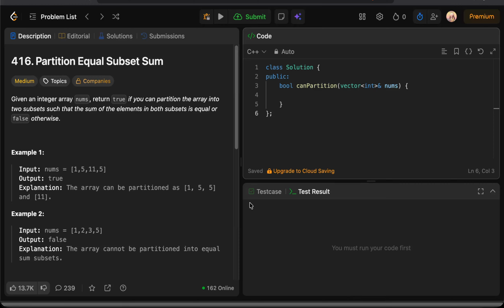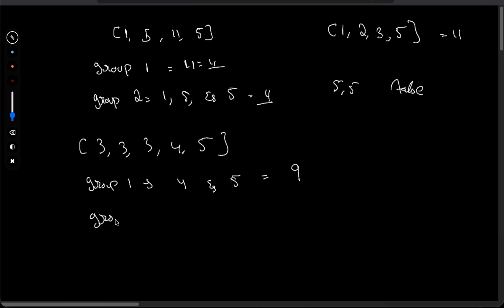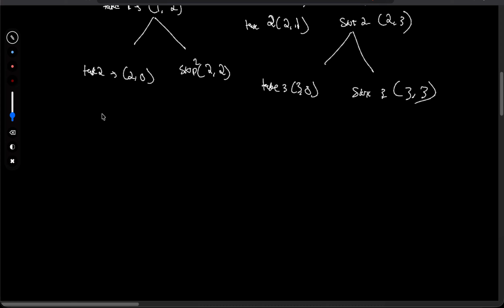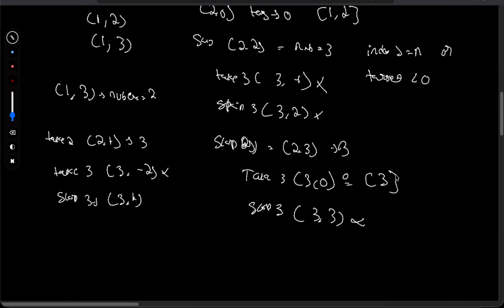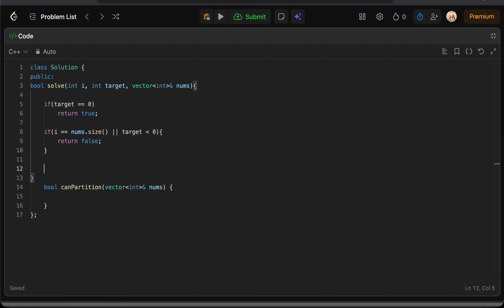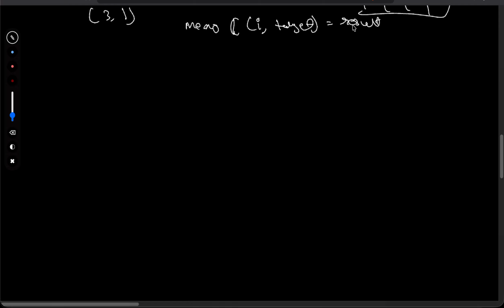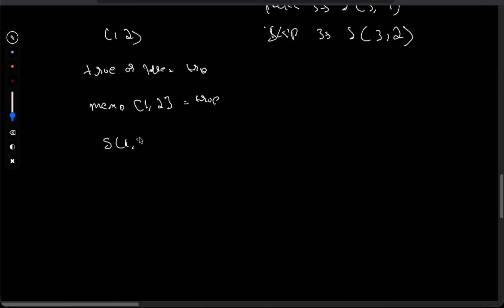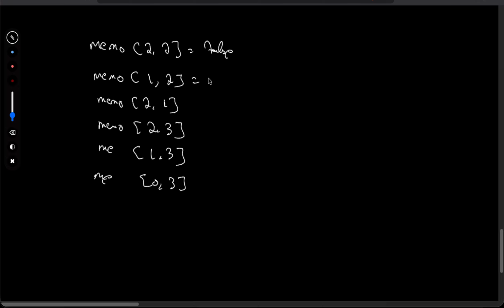LeetCode 416 Partition Equal Subset Sum | Recursion to Memoization | C++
LeetCode 416 – Partition Equal Subset Sum

⏱️ Time Complexity

Recursion → O(2^n)

Memoization → O(n × target)

💾 Space Complexity

Recursion stack → O(n)

Memoization dp → O(n × target)